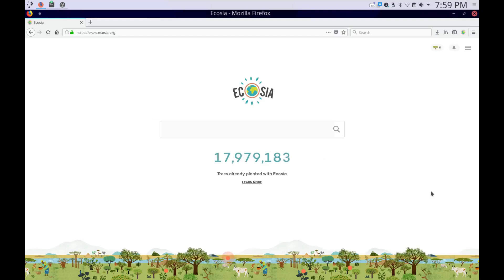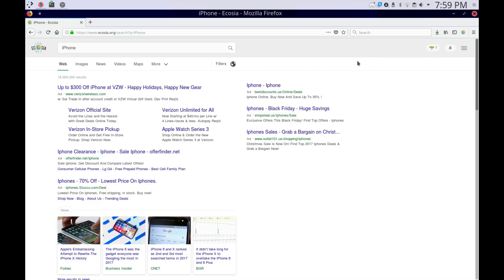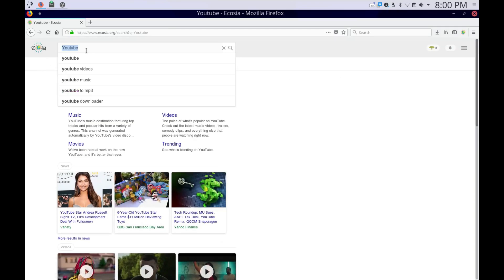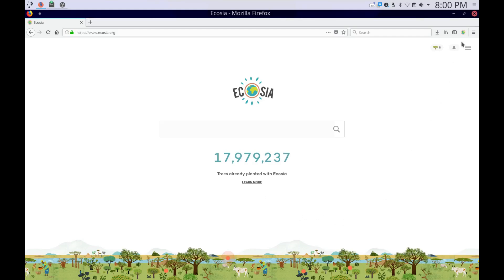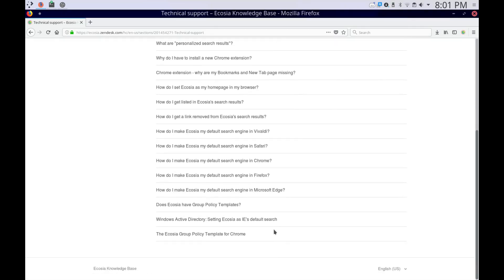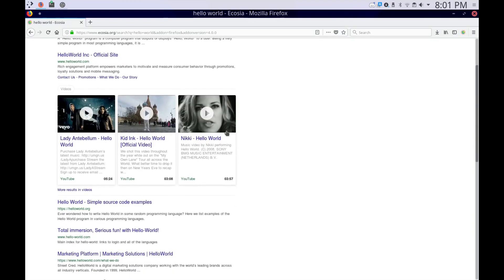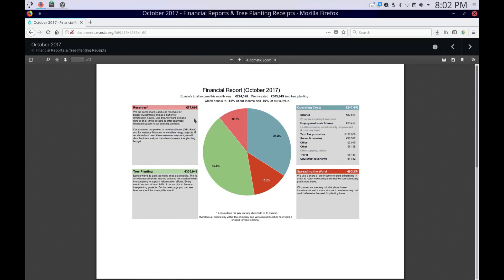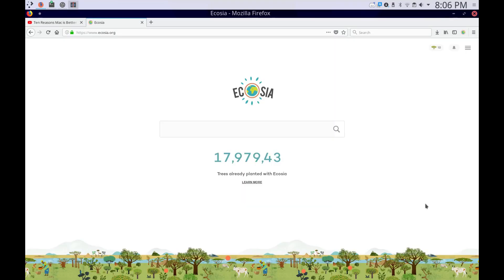Ecosia Review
I just discovered a search engine called Ecosia. Ecosia is a search engine that plants trees whenever you search something.